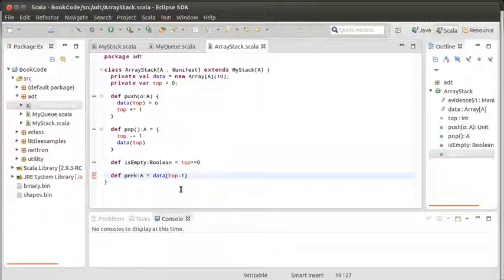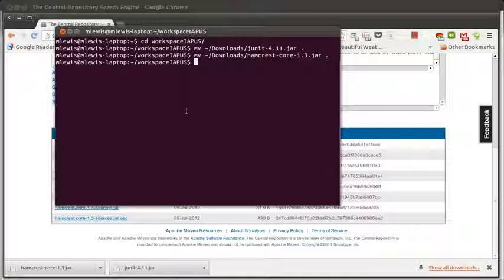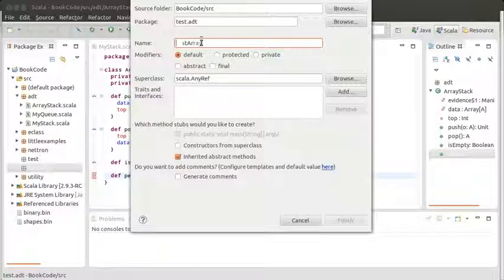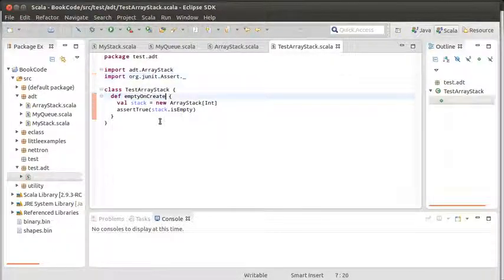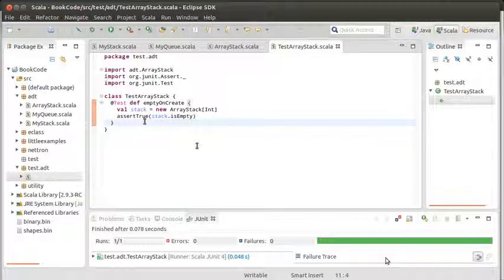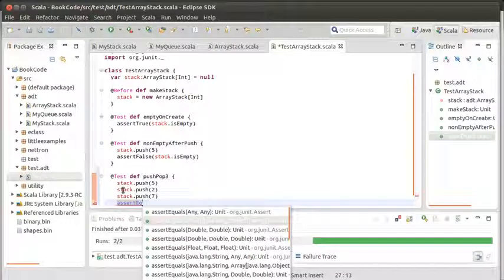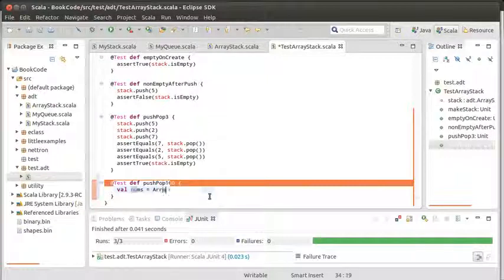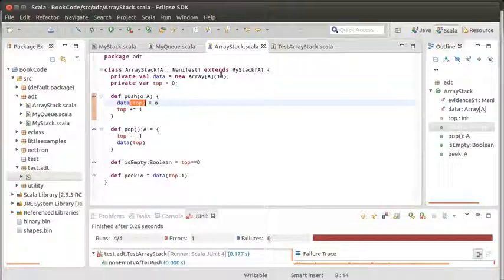Unit Testing and JUnit using Scala